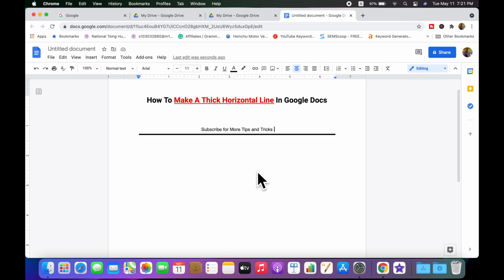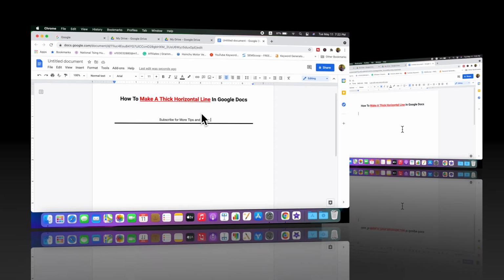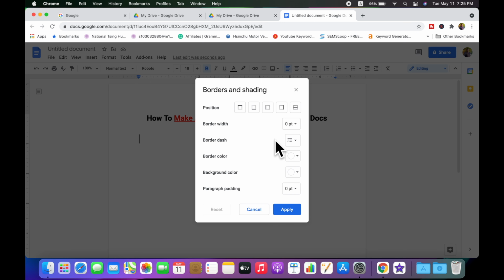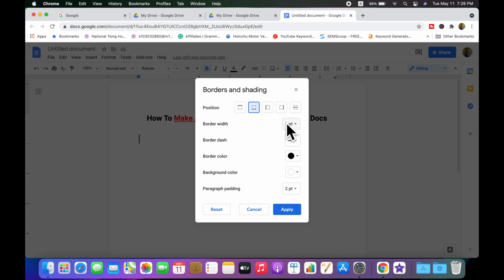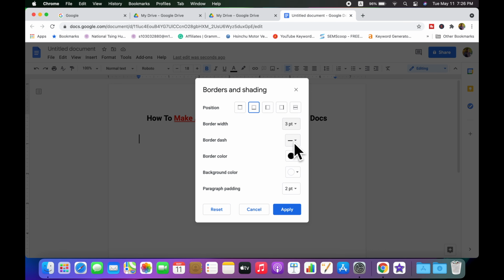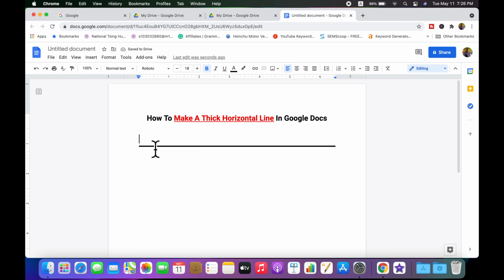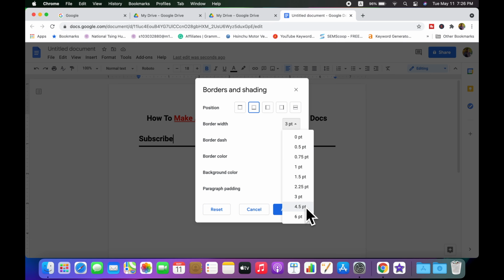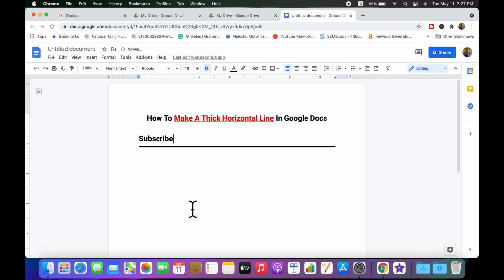How To Make A Thick Horizontal Line In Google Docs | TUTORIAL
How To Make A Thick Horizontal Line In Google Docs document for resume writing is shown in this video. You can also type on the line in google docs document if required. Moreover, you can increase or decrease the thickness of the line again, make the dotted thick line, change the horizontal line color or remove the inserted thick horizontal line using border and shading dashboard.